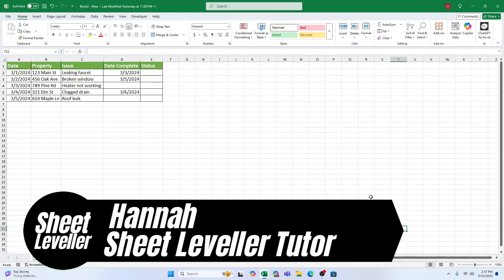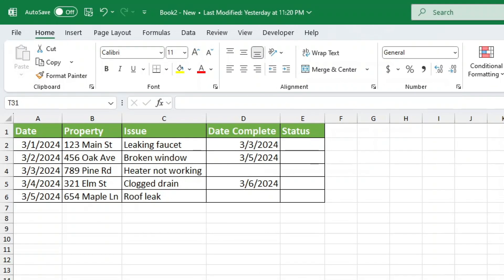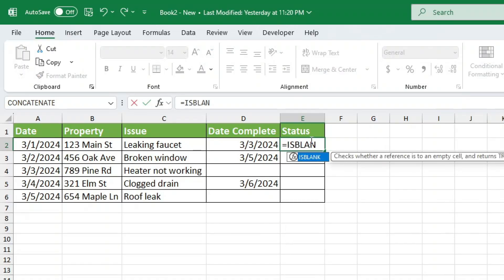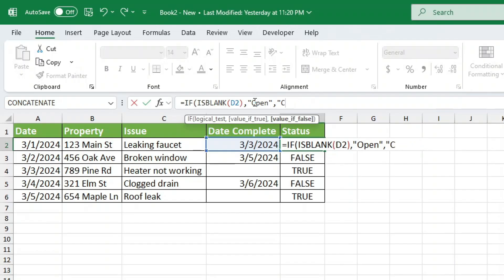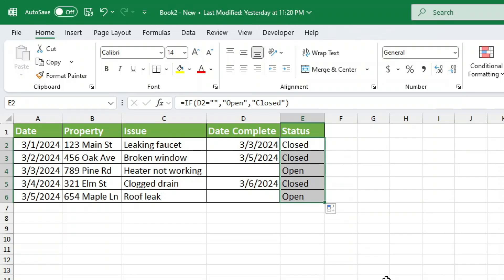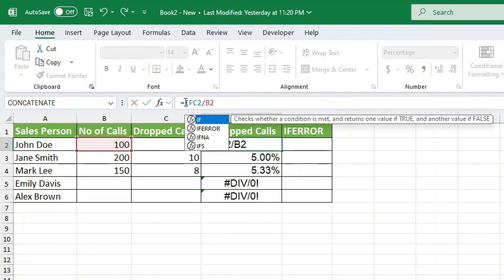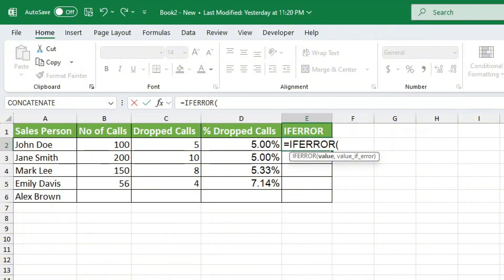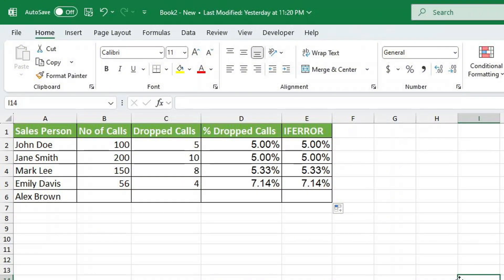If Cell is Blank Then... Return Value or Blank in Excel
In this video tutorial, we’re going to go through If Cell is Blank Then... Return Value or Blank in Excel.

How to Highlight Blank Cells in Excel (Conditional Formatting)

⏱️TimeStamps⏱️

0:00 What we will learn in Excel
1:00 How to use the ISBLANK function
1:35 How to use the IF and ISBLANK function
2:30 How to hide DIV/O Error